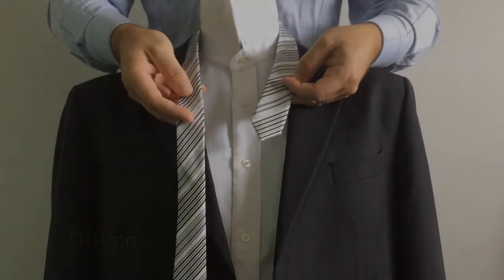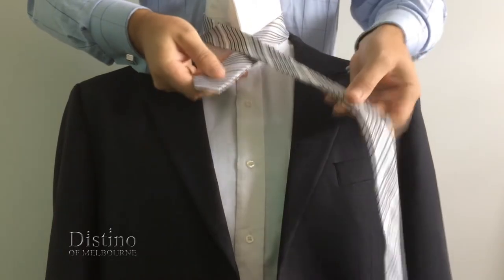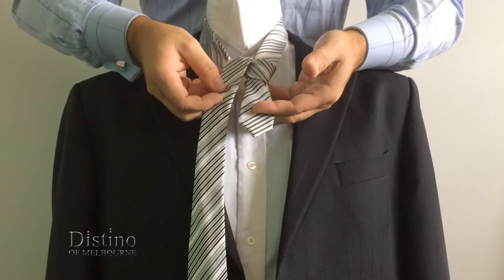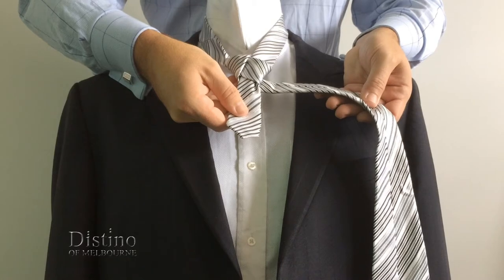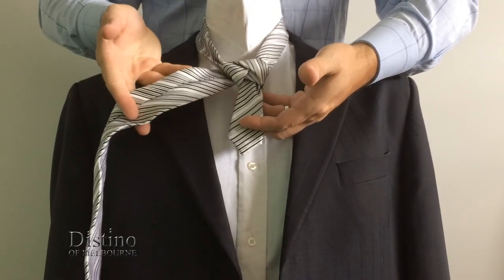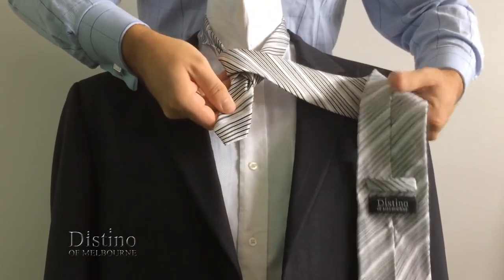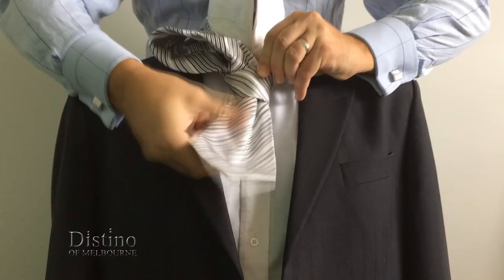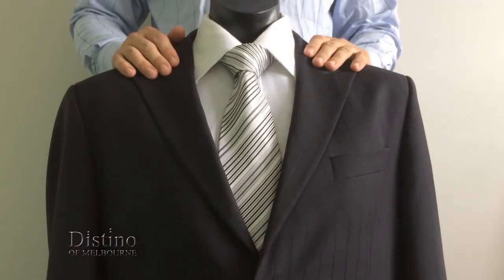How To Tie A Tie | Full Windsor Knot | Easy | For Beginners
How to tie a tie tutorial. Easy, slow motion instructional video on how to tie the full windsor knot. This knot is also be known as the double windsor knot.

At Distino Of Melbourne, we believe the full windsor knot is the most attractive tie knot and the one we recommend you learn the most.